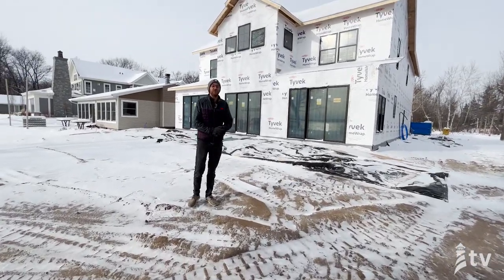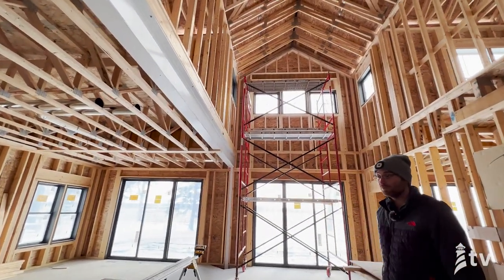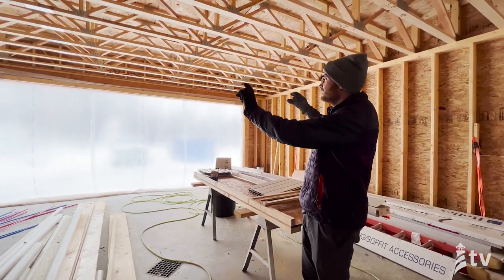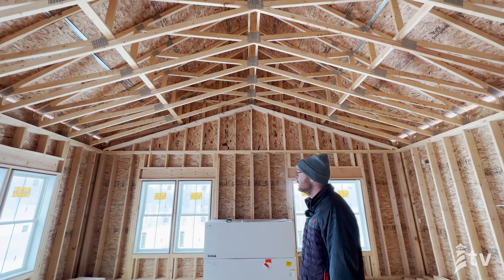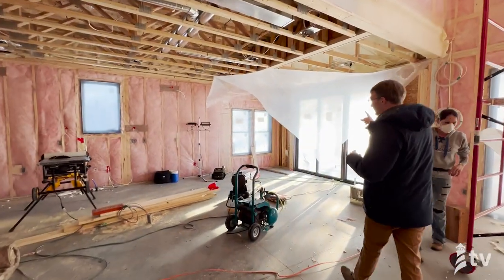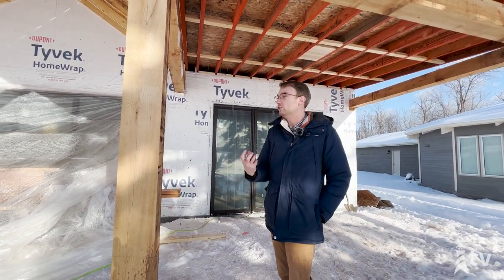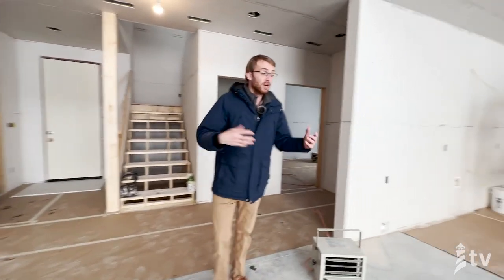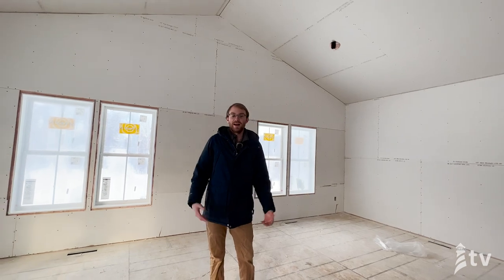How to Build a Home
We return to the "New Home on Pelican Lake", where we have framed the second story of the home, added in all new windows and more. A lot of progress has been made over 3 plus weeks so lets go "Beyond The Blueprint"!